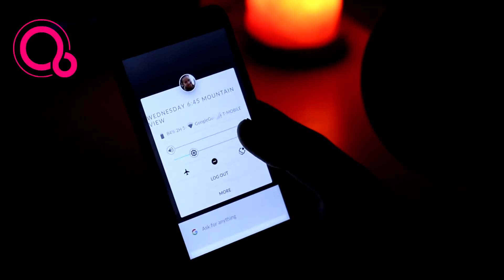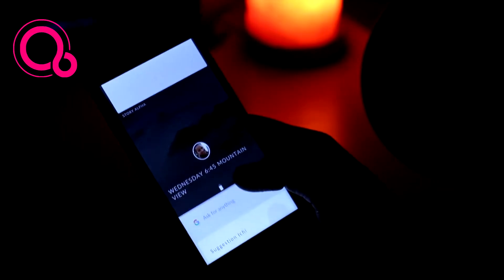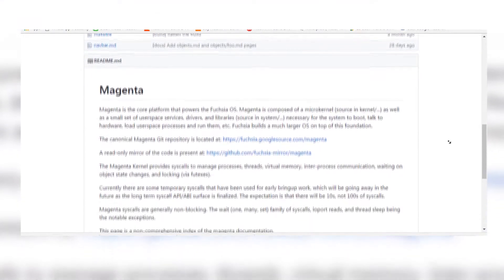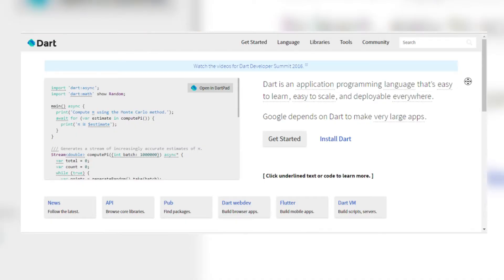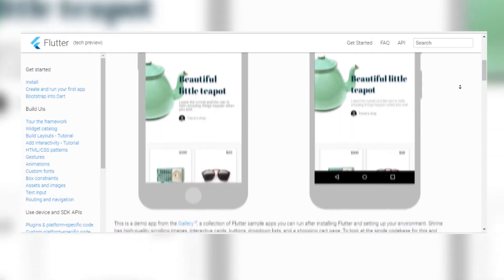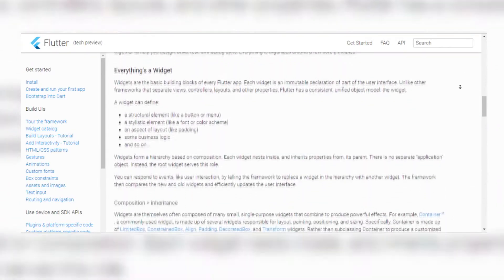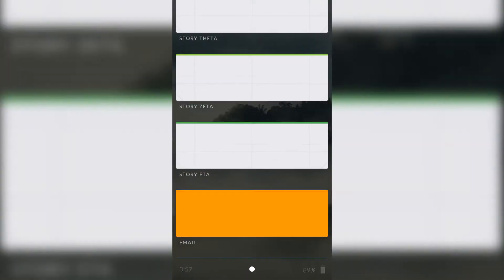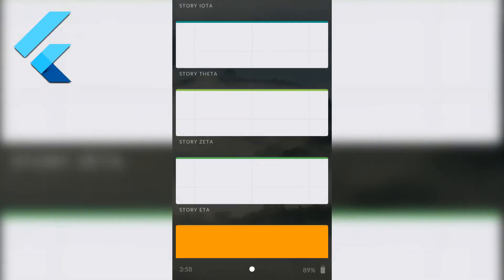5 Things You Need To Know About Google's New Fuchsia OS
Fuchsia is a capability-based, real-time operating system (RTOS) currently being developed by Google. It was first discovered as a mysterious code post on GitHub in August 2016, without any official announcement. In contrast to prior Google-developed operating systems such as Chrome OS and Android, which are based on Linux kernels, Fuchsia is based on a new microkernel named "Magenta", derived from "Little Kernel",[1][2] a small operating system intended for embedded systems. Upon inspection, media outlets noted that the code post on GitHub suggested Fuchsia's capability to run on universal devices, from embedded systems to smartphones, tablets and personal computers. In May 2017, Fuchsia was updated with a user interface, along with a developer writing that the project was not a "dumping ground of a dead thing", prompting media speculation about Google's intentions with the operating system, including the possibility of it replacing Android.
Upcoming Videos:
Top Tech Under 500rs[Coming This Week]
10 Best Secret Android Apps Which Are Not On Playstore[Coming Soon]
How To Prevent Your Smartphone From Overheating[Live Now!!]

Stay Awesome:D